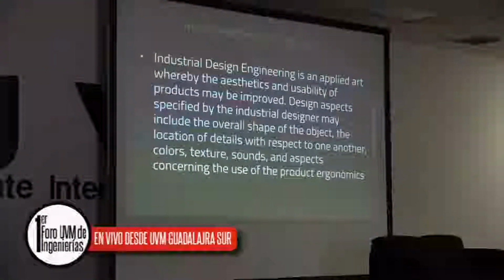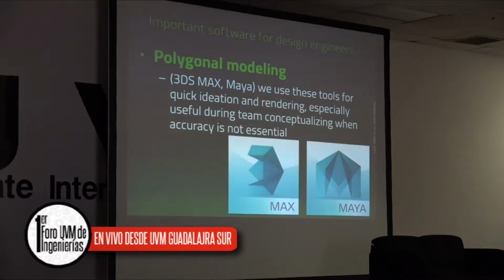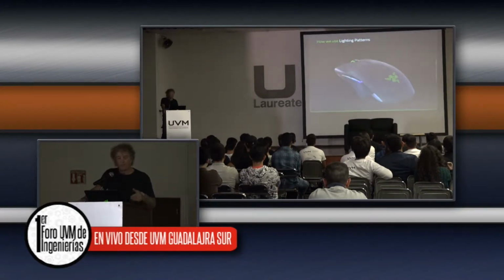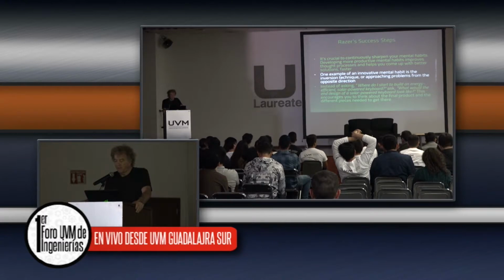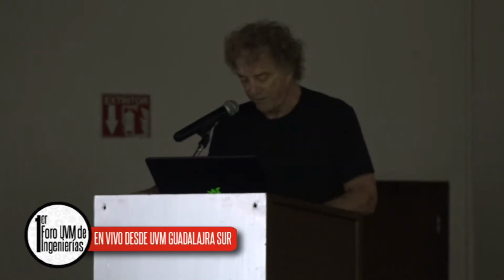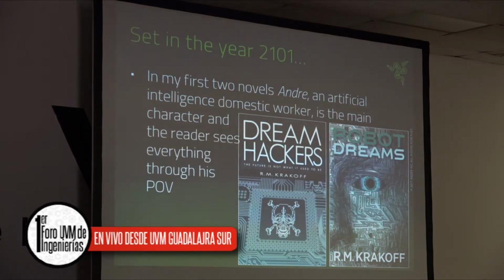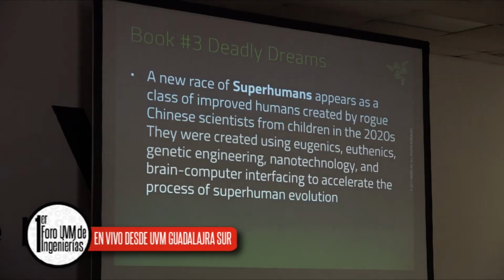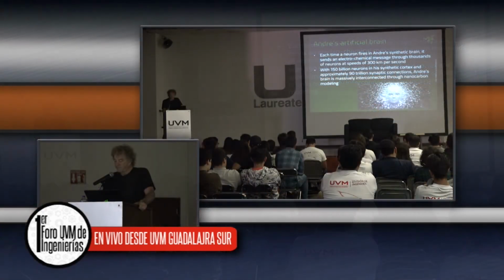Conferencia Robert Krakoff - 1er Foro de Ingenierías UVM Guadalajara Sur